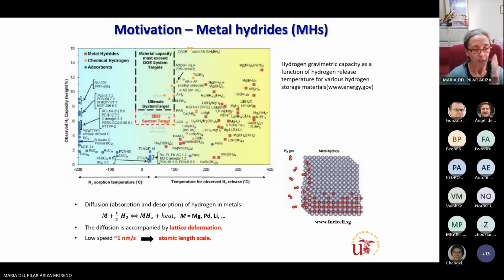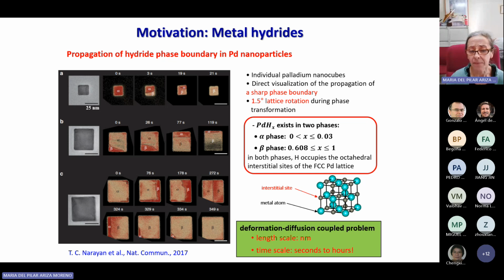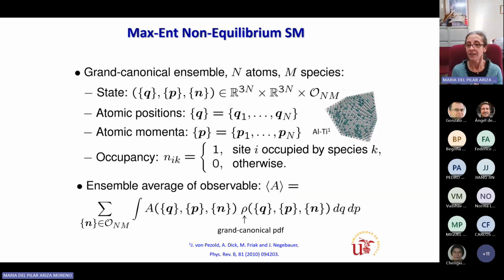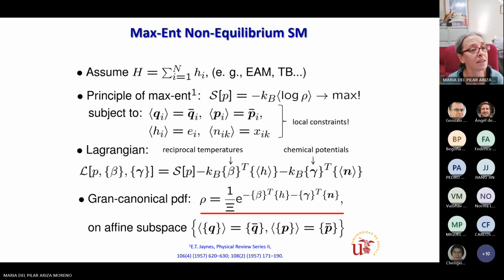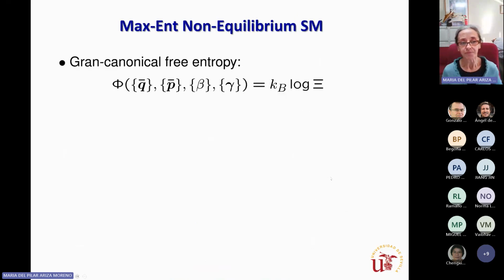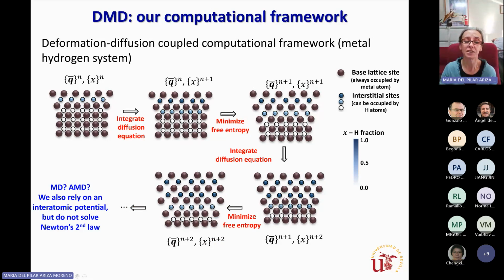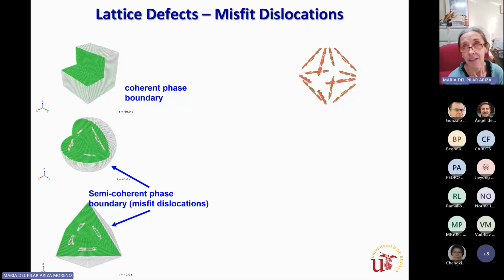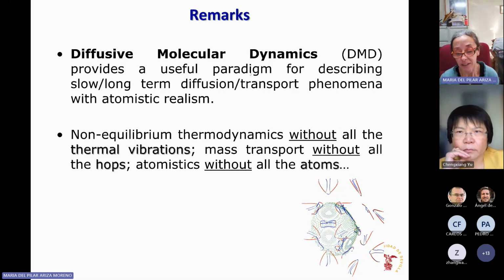Molecular Dynamics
Pilar Ariza on Molecular dynamics